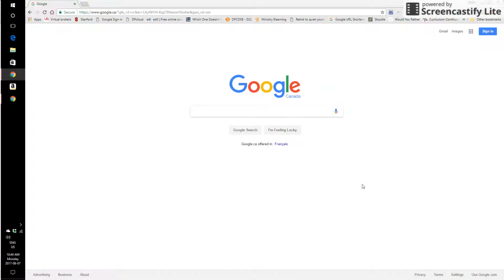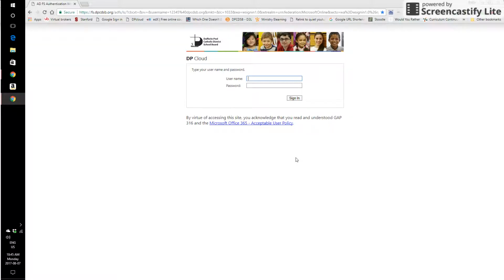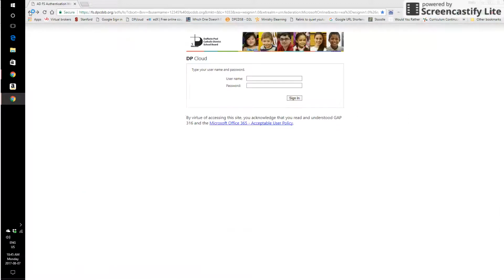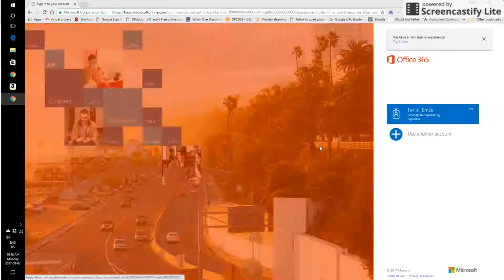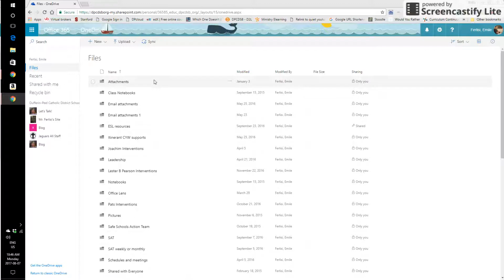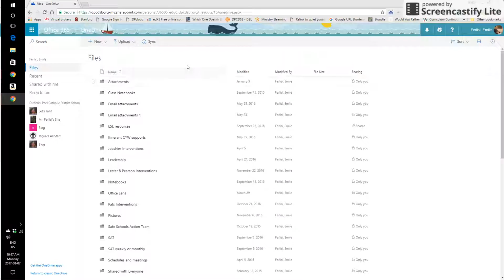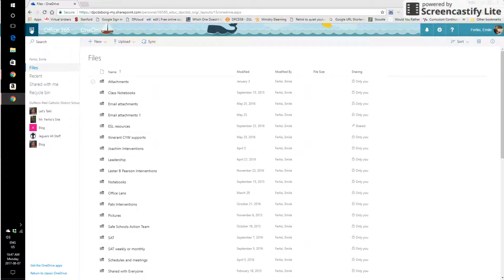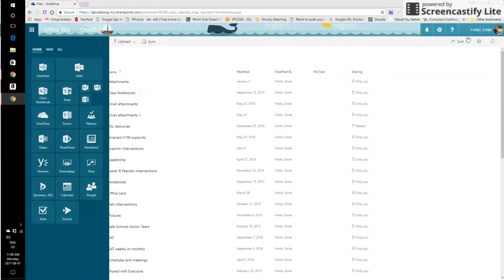Office 365 Intro